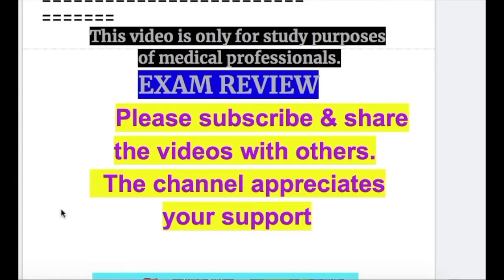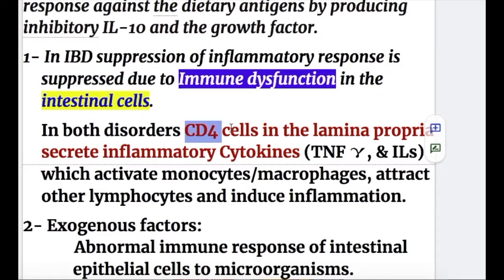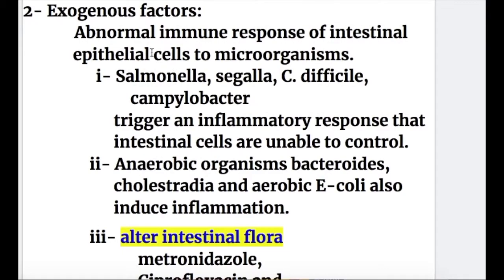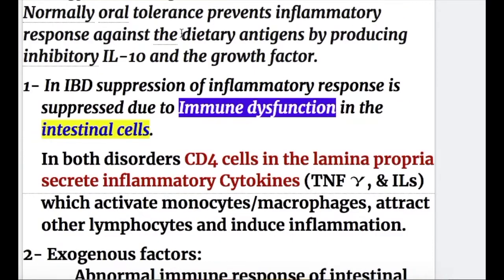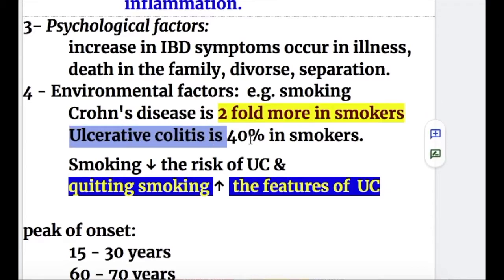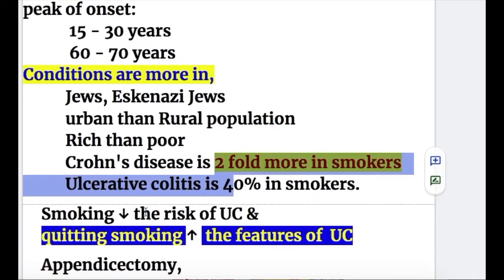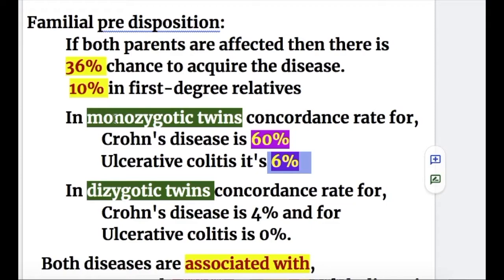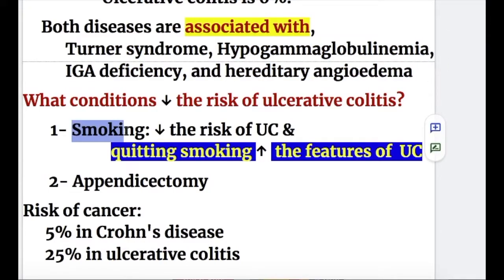IBD(Ulcerative collitis & Crohn's disease )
Ulcerative collitis, Crohn's disease ,

  oral tolerance ,dietary antigens , inhibitory IL-10 , CD4 cells , lamina propria,inflammatory Cytokines,monocytes/macrophages, inflammation,immune response,intestinal flora ,
metronidazole,
Ciprofloxacin, Probiotics,lactobacilli ,Crohn's disease , smokers,
   Ulcerative colitis,

Appendicectomy,
 ‌‌ ‌ ‌ ‌  ‌   monozygotic twins, dizygotic twins ,
Turner syndrome,